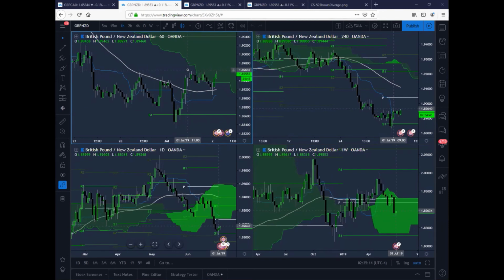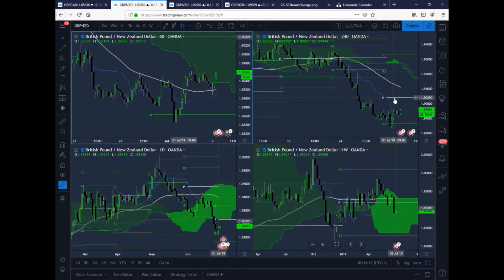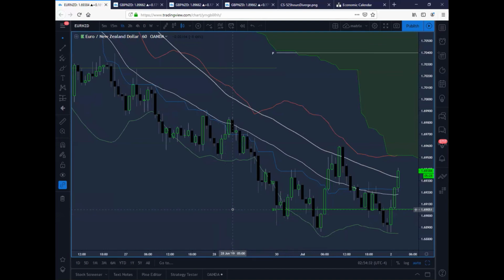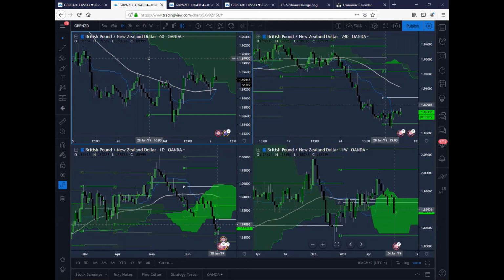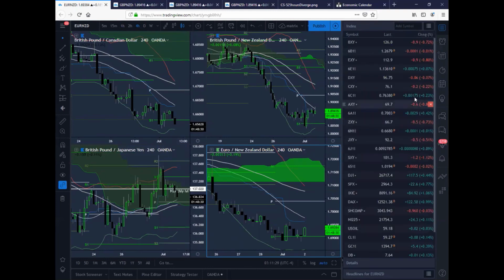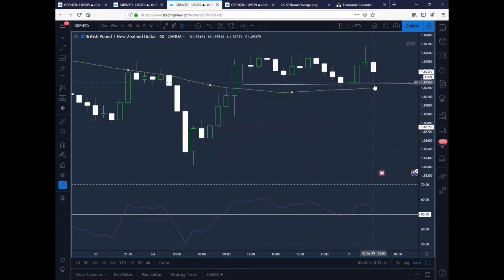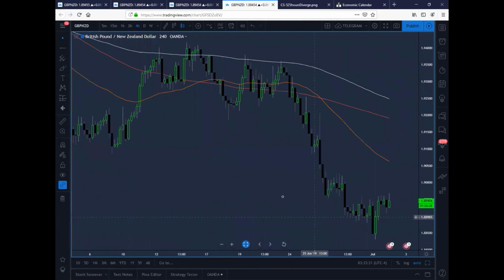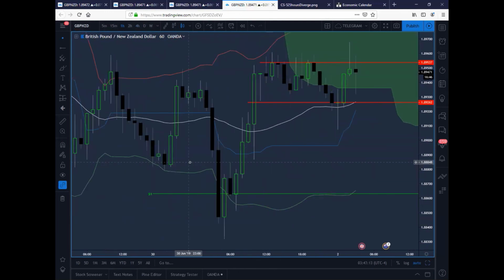Profit Live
Hello everyone,
We're ProfitbullPro 8 years of experience in the Markets with verified results.

This is our Live trading  for the date 7/2/19

Profitbullpro is a financial data and news portal,
discussion forum and content aggregator. Profitbullpro is not a broker/dealer,
we are not an investment advisor, we have no access to non-public information about publicly traded companies,
 and this is not a place for the giving or receiving of financial advice, advice concerning investment decisions or tax or legal advice. We are not regulated by the Financial Services Authority.

We are an educational forum for analyzing,
learning & discussing general and generic information related to trading,
investments, and strategies. No content on the site constitutes -
or should be understood as constituting -
a recommendation to enter in any securities transactions or to engage in any of the investment strategies presented on this site content.
We do not provide personalized recommendations or views as to whether an investment instrument
or investment approach is suited to the financial needs of a specific individual